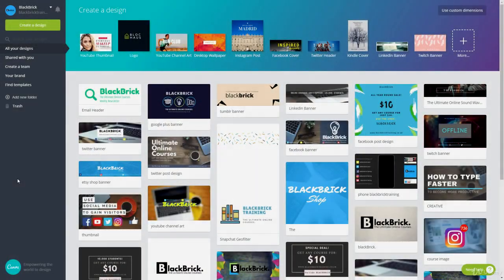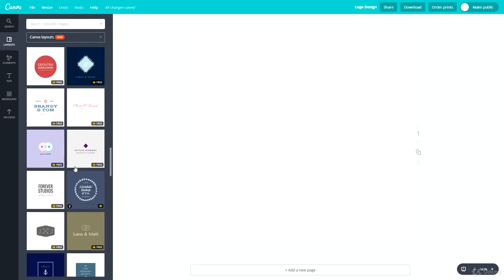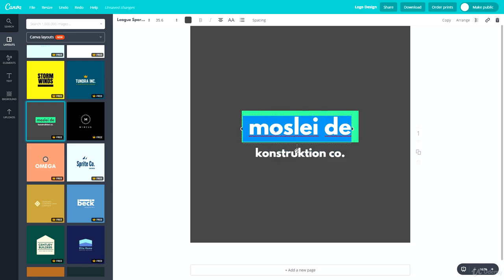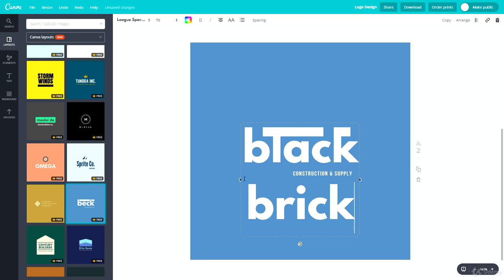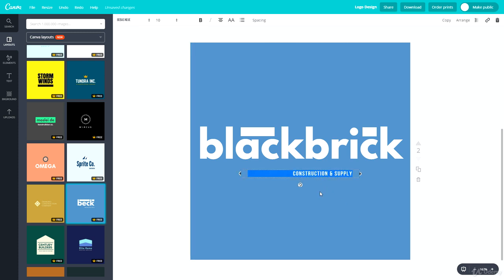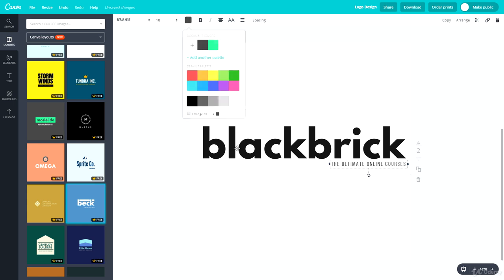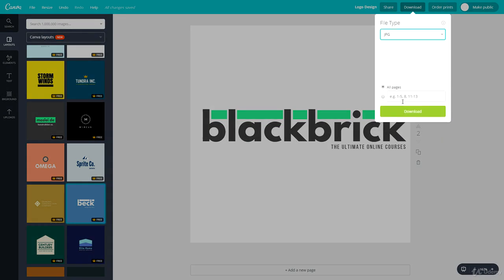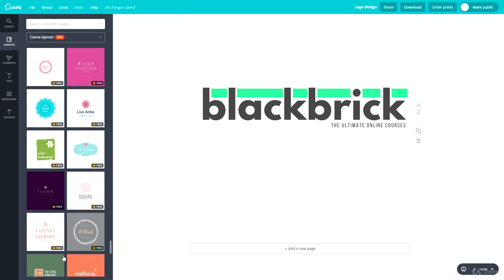3 Logo Design Project